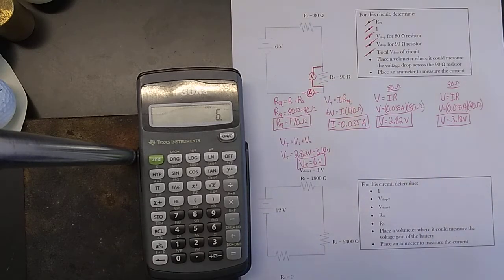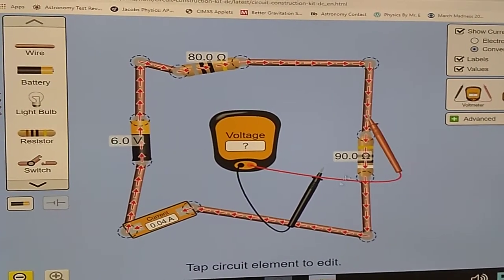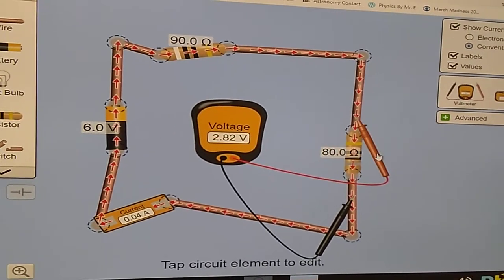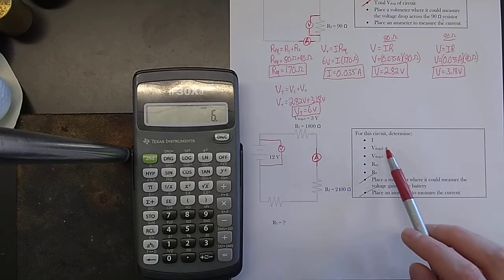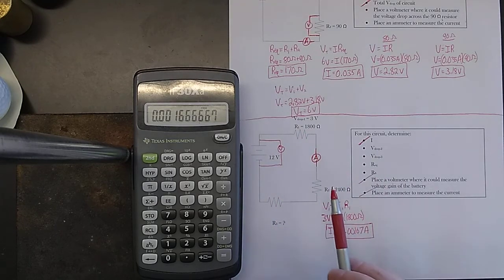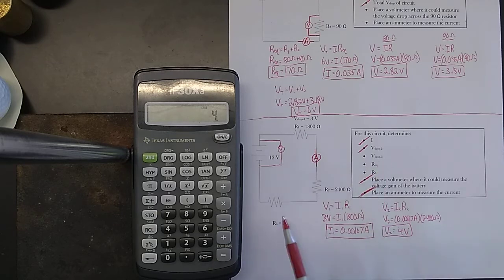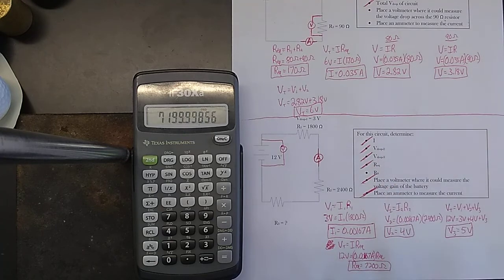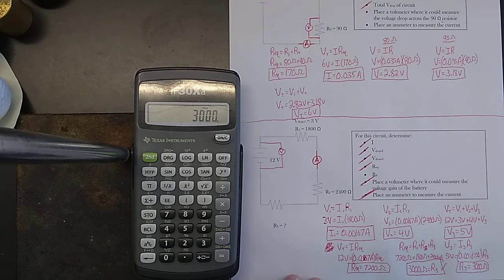Regents Physics Electricity Unit: Series Circuits #2